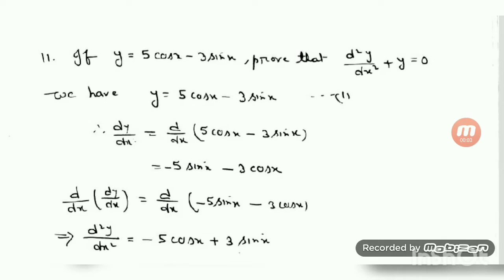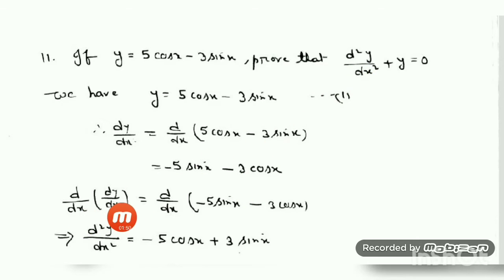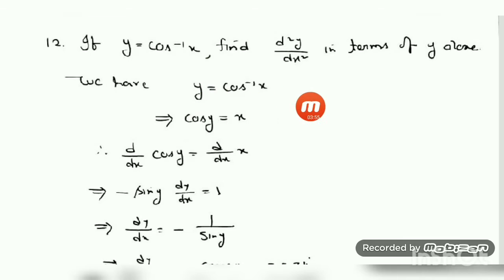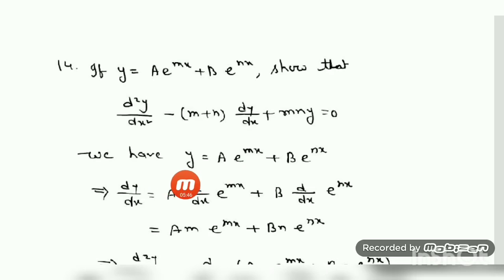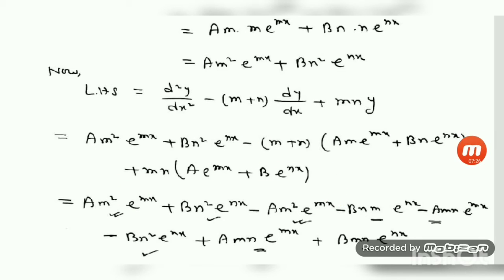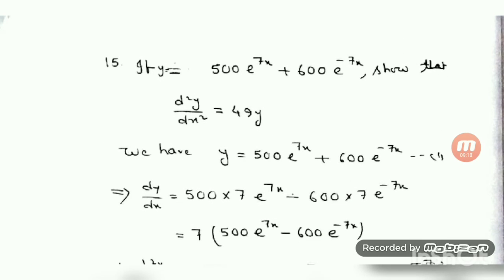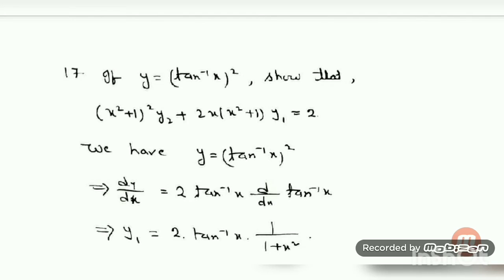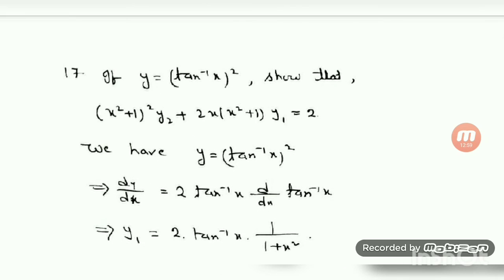Class 12/Ch5/Second order derivatives(2)/Ex 5.7/Q.N 11 to 17/Banalee Baruah Kashyap teacher AJB ghy